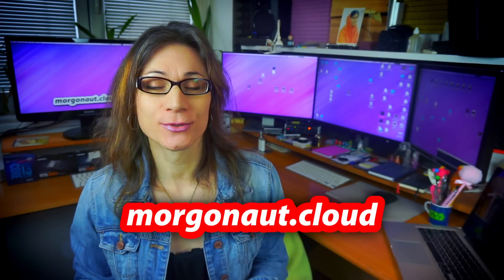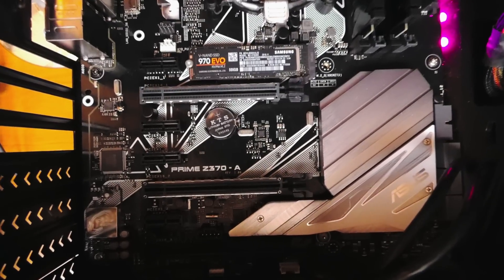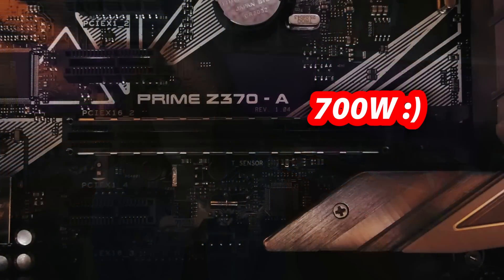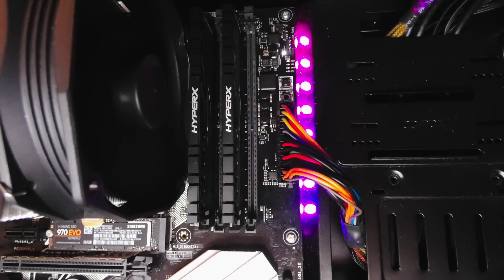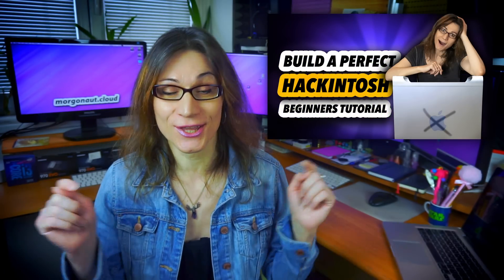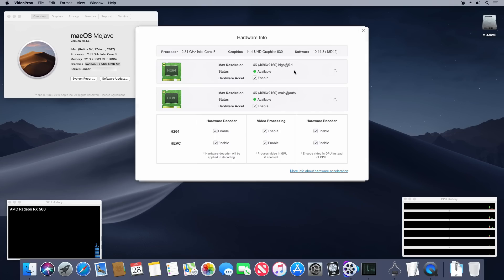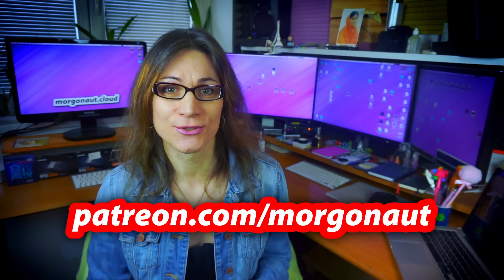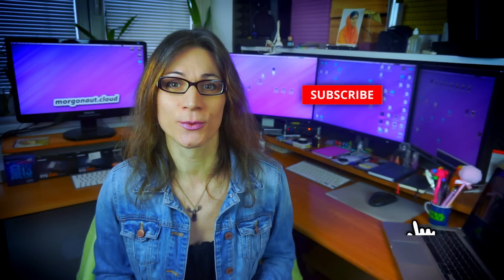macOS Mojave Z370 Hackintosh Build for Music Production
Super Simple Vanilla macOS Mojave Asus Prime Z370-A Hackintosh Build for Music Production. Clover folder included to download.

MUSIC Jingle: MORGONAUT